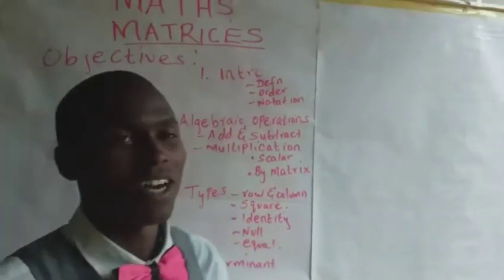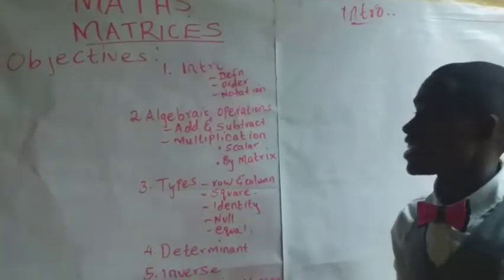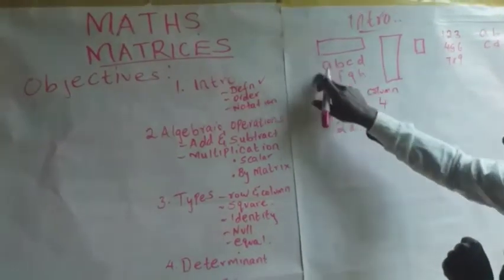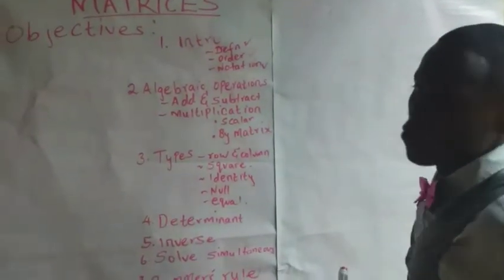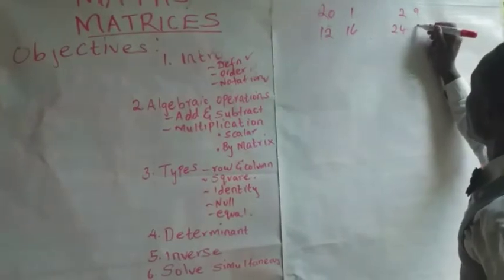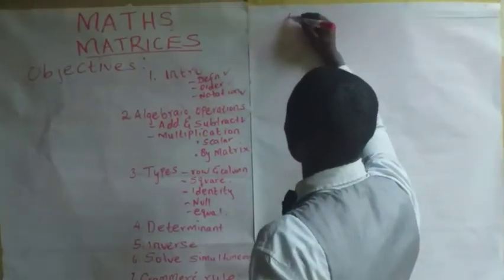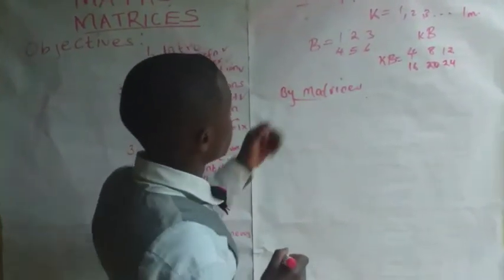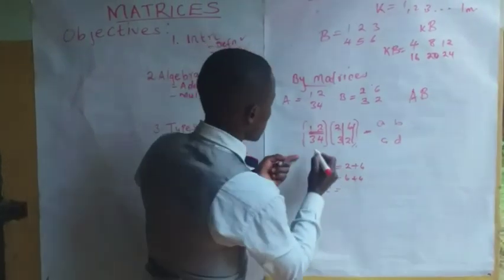KCSE 2020 PREDICTIONS MATRICES PART ONE----INCLUDES INTRO TO OPERATIONS ON MATRICES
Please watch this...also share with friends and help them get educated. Thankyou